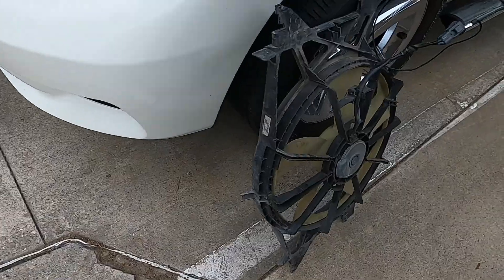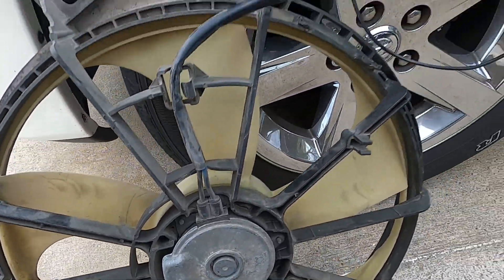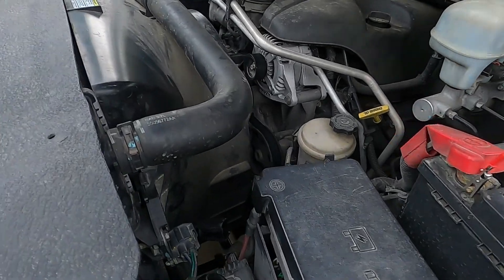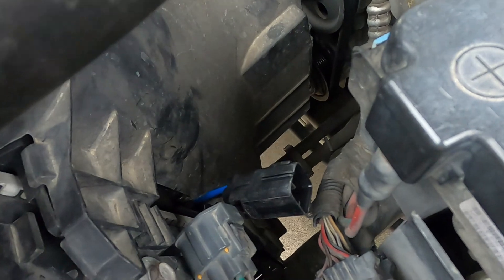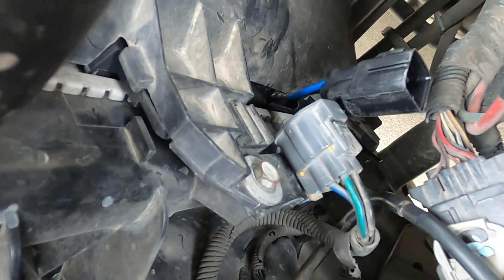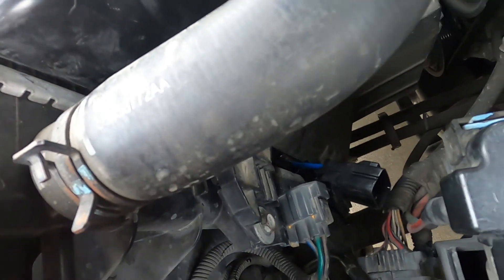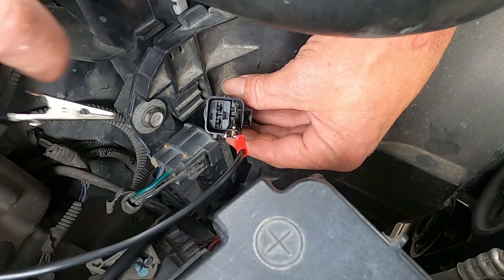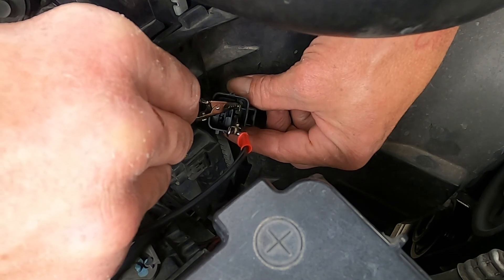Quick way to check your backup cooling fan - A/C condensing fan 2009-2018 Ram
I show you how to check your E-Fan to see if it will come on under direct power. Simple chech to do your Ram before you go spend the cash